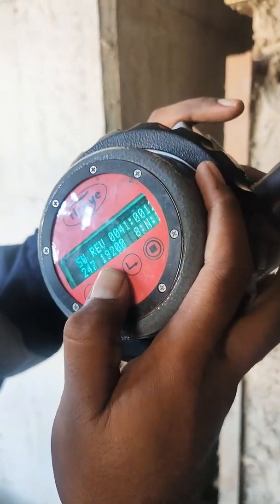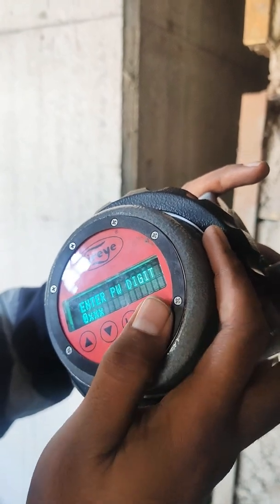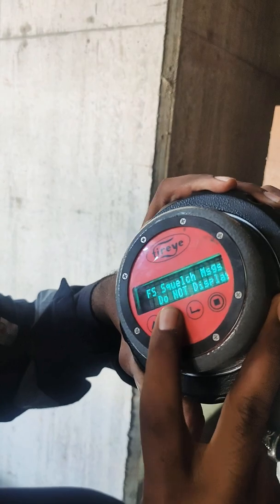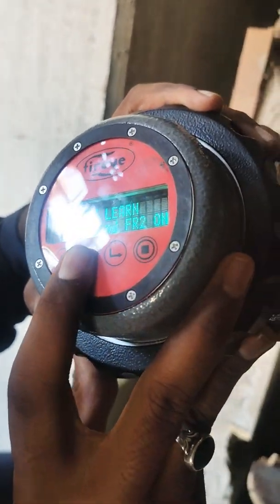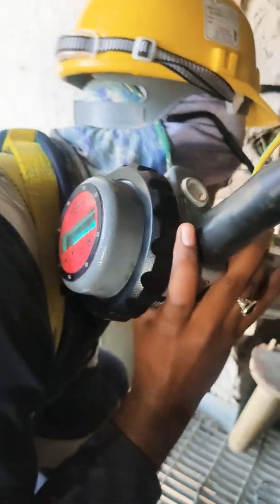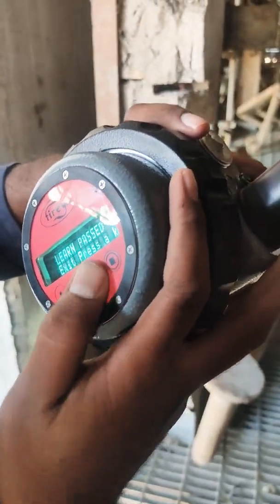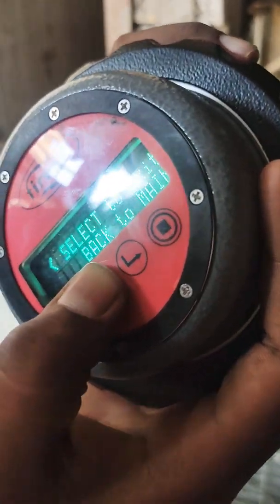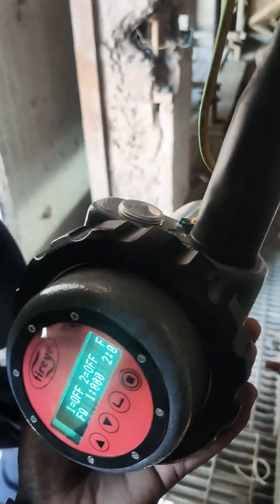UV Lamp(FIREYE) Flame detector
Configuration and Simulation